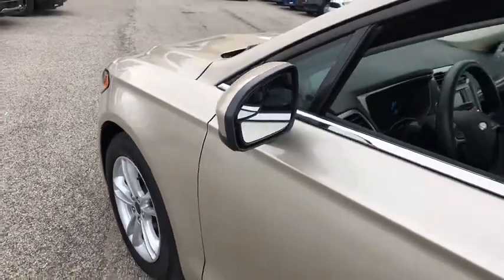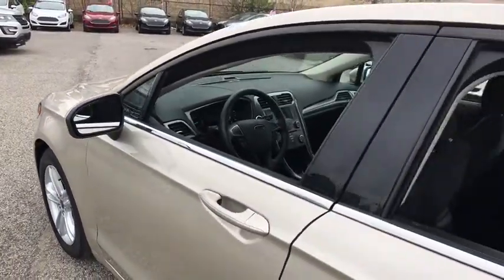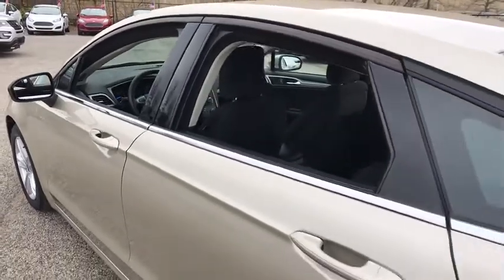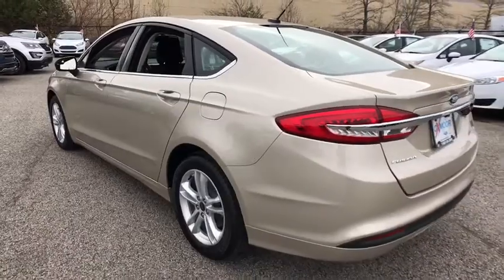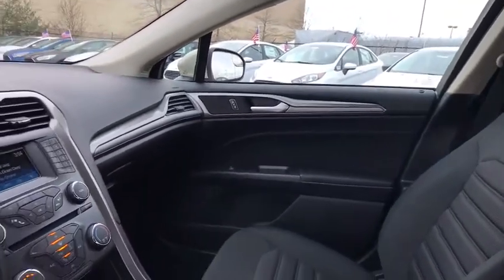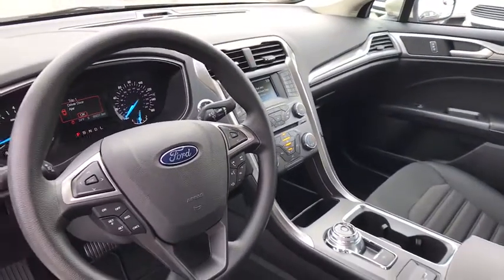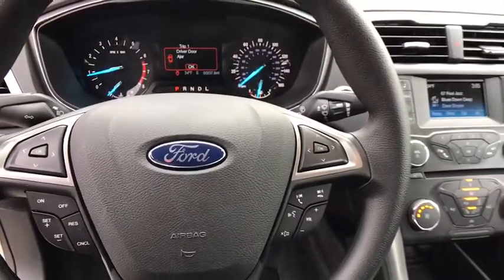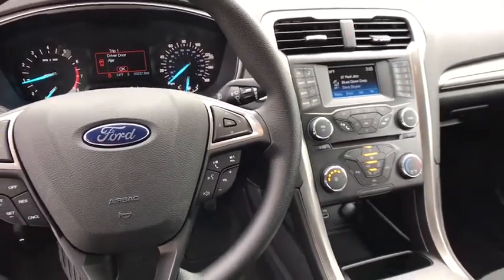2018 Ford Fusion Louisville, Lexington, Elizabethtown, KY New Albany, IN Jeffersonville, IN 37041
White Gold N 2018 Ford Fusion

Oxmoor Ford
100 Oxmoor Ln

2018 Ford Fusion White Gold Factory MSRP: $24,270 $3,748 off MSRP! SE 6-Speed Automatic. New Price! 32/21 Highway/City MPG Price includes: $2,000 - Retail Customer Cash. Exp. 01/31/2018